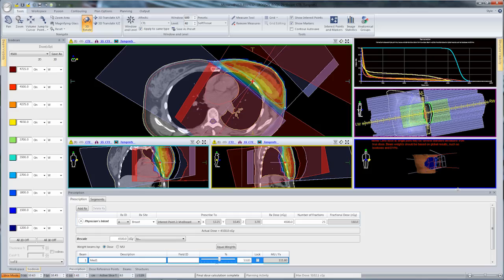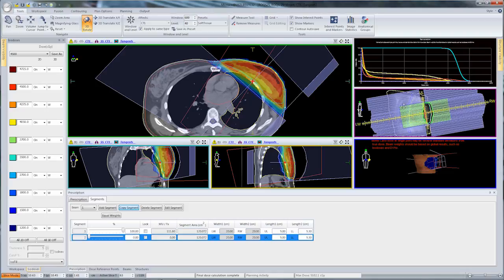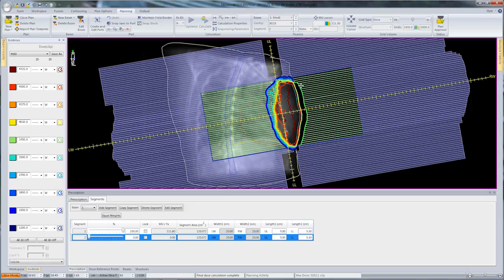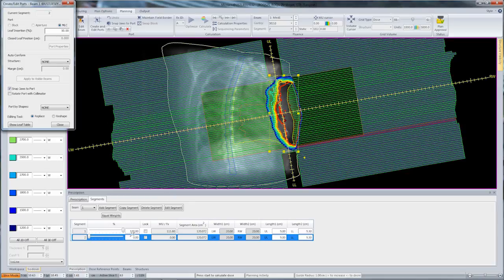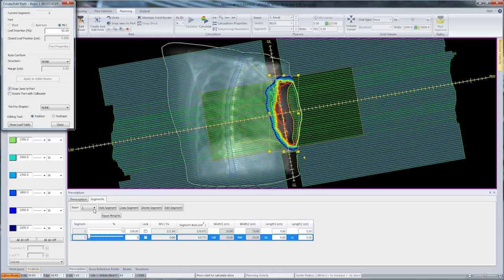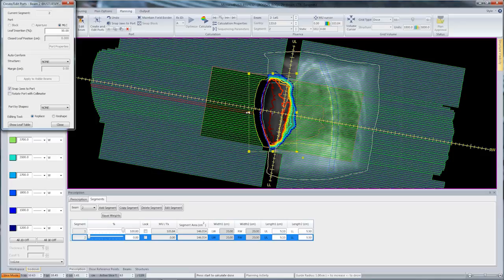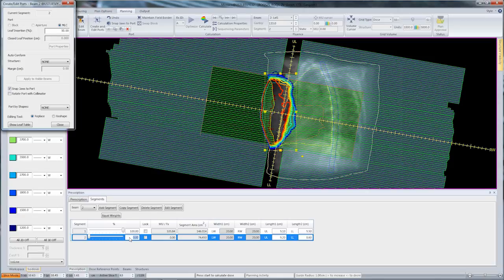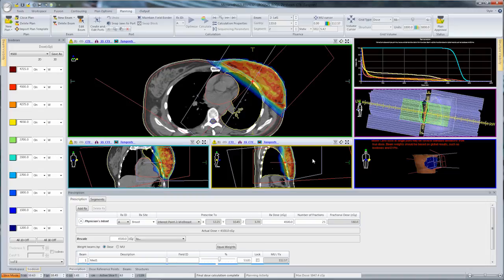Forward Planning Capabilities in Monaco